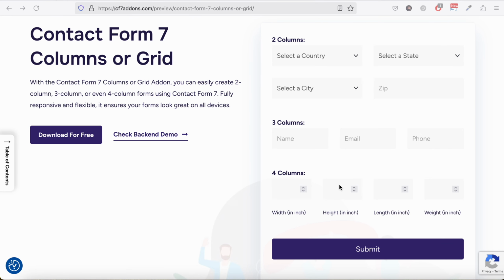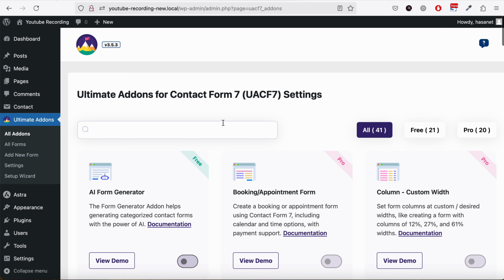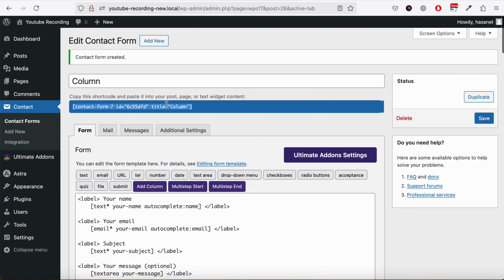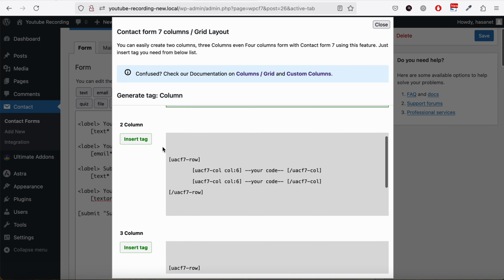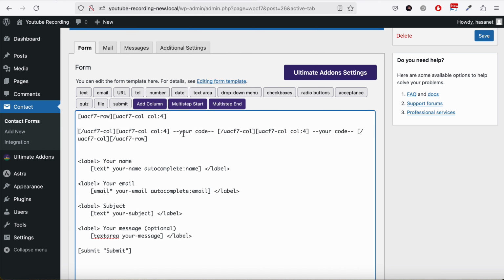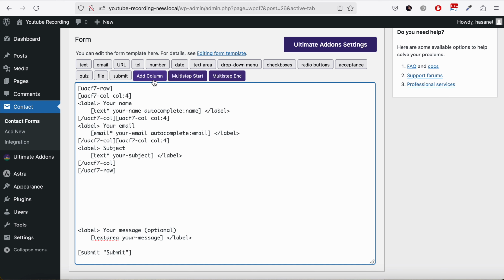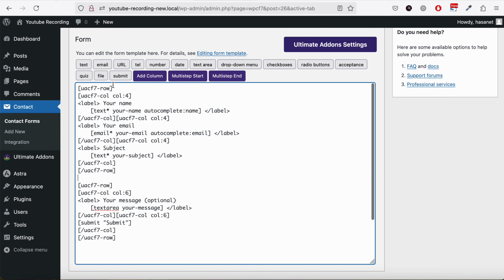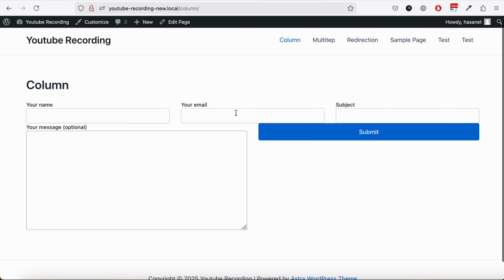How to create a Multi-Column Responsive form with Contact Form 7 | Step by Step Guide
Want to create responsive multi-column forms with Contact Form 7? This tutorial shows you how to design a 2-column, 3-column, or even 4-column layout, making your forms look sleek and organized on any device.

While multi-column forms aren't available by default in Contact Form 7, our free Ultra Addons for Contact Form 7 plugin makes this process easy and customizable. Watch the full tutorial to learn how to set up responsive forms that adjust seamlessly across all screen sizes.

🔹 Timestamp:
0:00 - Introduction
0:38 - Enable Addon
0:47 - Create a Form
1:19 - Adding Columns
3:02 - View form
3:40 - Conclusion